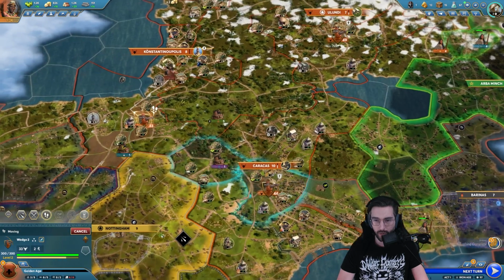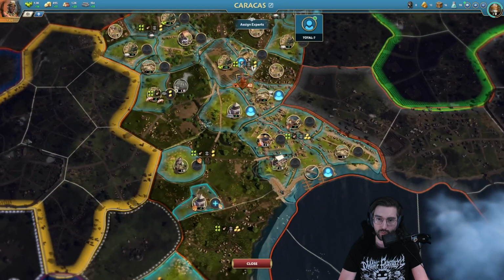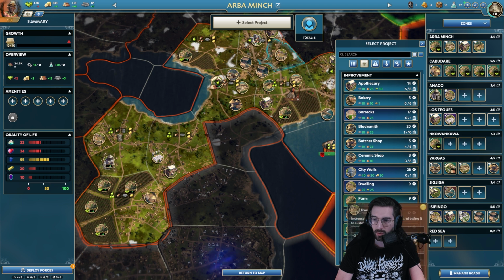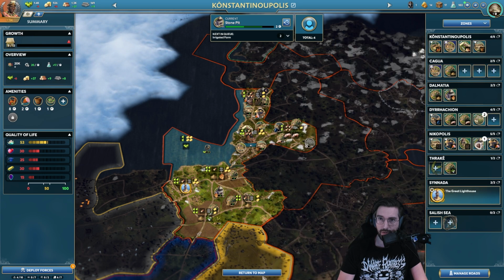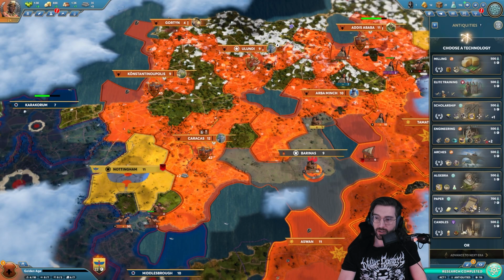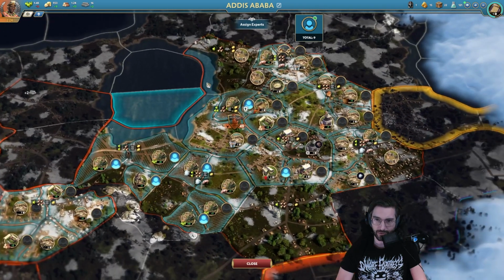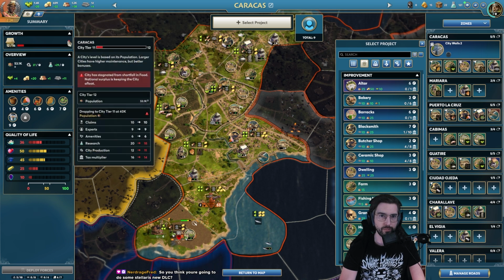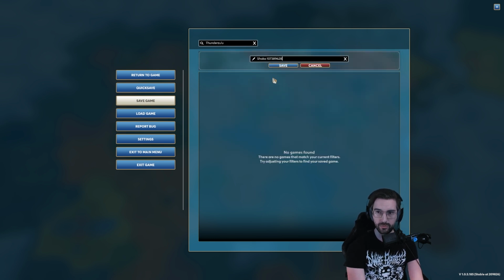Can I Capture Every Capital? - Ara History Untold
Who needs smaller settlements when you can just keep stealing AI capitals for the best buildings! Join us for the continuation of the Thunderdome challenge as we push our way out of the forgotten ranks and gain an unshakeable foothold on the continent.

Recorded Live Oct 28, 2024

Ara: History Untold is an evolution in historical grand strategy, featuring beloved classic PC strategy mechanics alongside innovative gameplay like a national crafting economy, true simultaneous turn resolution, a non-linear technology tree, and cloud-backed synchronous/asynchronous multiplayer - all with an expansive and vibrant presentation where you can zoom out from surveying the very edges of your empire all the way down to your citizens living their daily lives. In Ara, there are no pre-set paths to victory, leading to endless possibilities. Your choices will define the world you create, your experience, and your legacy.

Explore a dynamic living world filled with life and charm across sweeping landscapes ranging from tropical jungles to sand-swept deserts as you discover the resources you need to develop your nation. Witness the world come to life in vivid, realistic detail as citizens move throughout the world and react dynamically to times of health and sickness, war and peace, wealth and despair with unique biomes, cultures, and eras representing the diversity of the human experience.

Serve your people and grow your prestige with numerous Improvements, from forges to libraries, citadels to cathedrals, public parks to industrial factories - as well as a global variety of the greatest architectural Triumphs ever conceived and built by human hands.

Nurture your people’s brilliance and invention as you progress your Nation through twelve  unique Technology Eras, making the hard choices about where to focus your Nation’s greatest minds. As you near the end of each Era, you’ll have to decide how fast to push your scientists along the path to the future - at the risk of the present.

Harvest the bounty of the natural world and deploy the labor of your people with a depth-filled National Crafting system. Will you manufacture Amenities - like lavish feasts - to provide your cities and citizens with powerful benefits, or invest in the creation of Equipment - the weapons of war - to prepare your Armies to defend your nation or conquer your rivals? Whatever paths you choose you’ll need to carefully optimize your resources and production to achieve the most efficient systems if you want to outpace your rivals to fortune and lasting glory.

Choose from dozens of history's most influential figures to embody as you reshape the world through your choices. The unique and varied global Leaders and Nations in Ara emphasize a wide variety of different playstyles. Experiment with gameplay-impacting Traits and powerful Leader Abilities drawn from the effect they had on world history. Whether friend or foe, each Leader has a distinct personality based on their historical background that informs their AI behaviors.

Every turn each nation's actions and choices resolve simultaneously, leading to suspense, anticipation, unique outcomes, and surprising twists on the classic turn-based formula. The fate of your people will be determined by your decisions and your ability to predict your opponent’s next move, putting your skill as a leader to the ultimate test.

Warfare in Ara is presented in the Living World, as thousands of years of military conflict reflect the progress and martial prowess of your people. Develop technologies to advance your weaponry against your rivals, hone your wartime economy and industry to gain the edge, and outthink your opponent’s strategies as maneuvers resolve authentically at once thanks to the power of True Simultaneous Turns.

Combining the speed and surprise of True Simultaneous Turns with the power of the cloud - multiplayer in Ara is fast, seamless, and able to be enjoyed asynchronously with a wide range of options to tailor you and your friend’s experience to the way you want to play together.

Title: Can I Capture Every Capital? - Ara History Untold